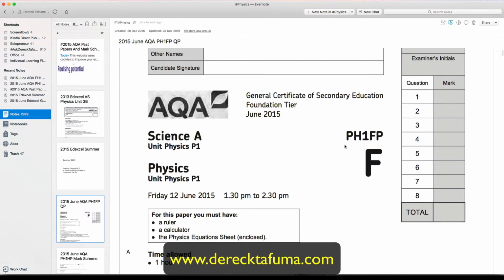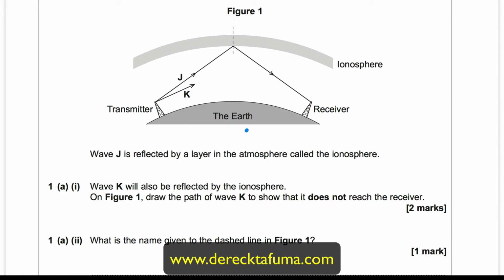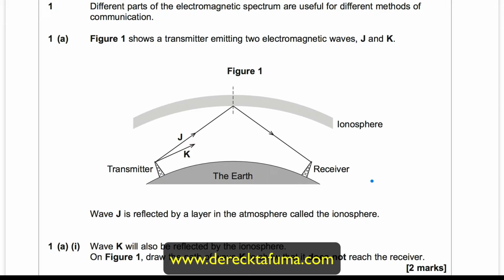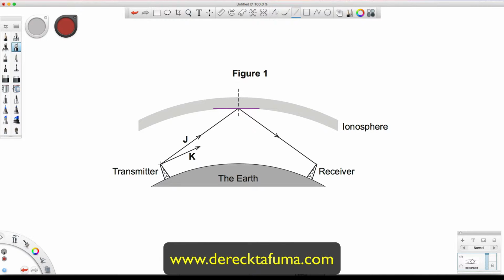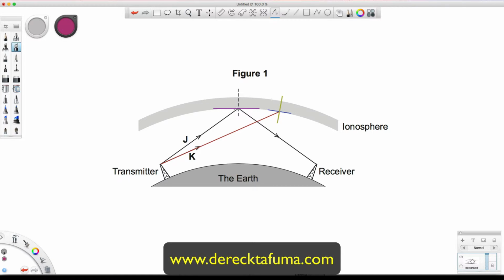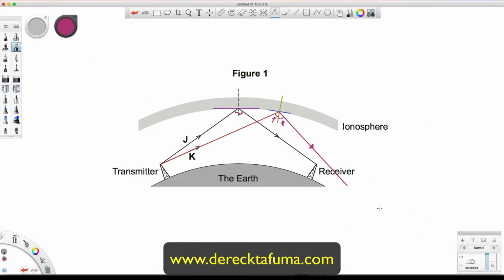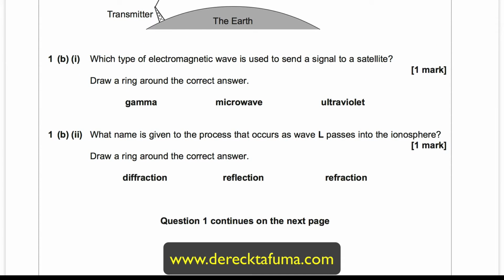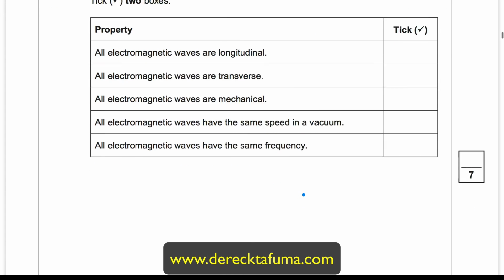2015 June AQA Physics PH1FP Q1